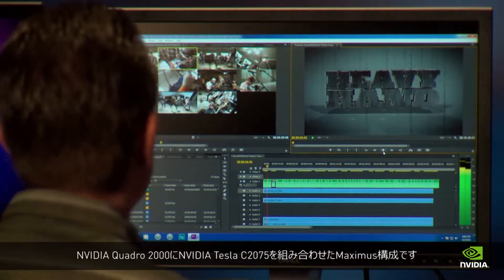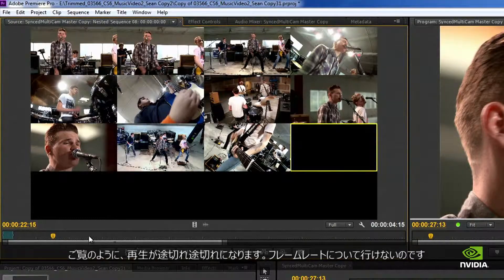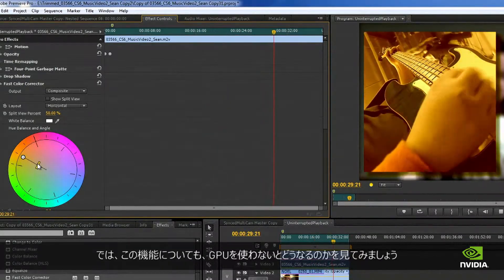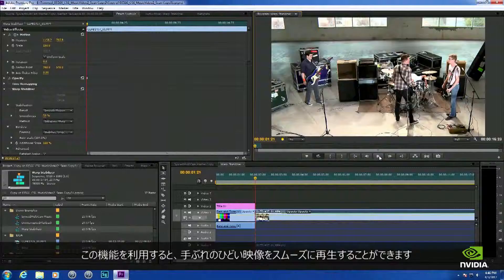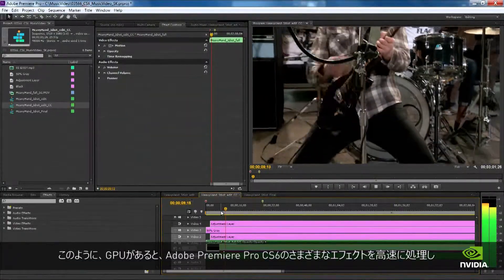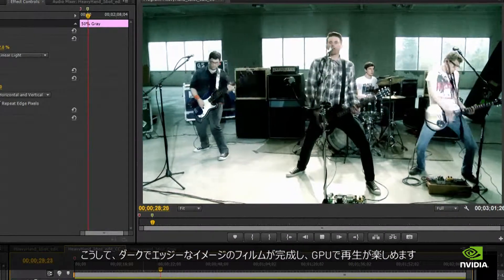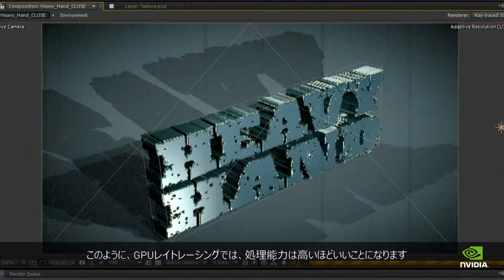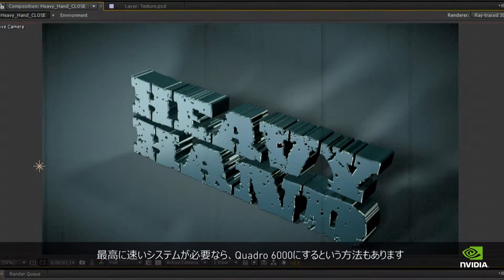NVIDIA Quadroが加速するAdobe Premier Pro CS6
NVIDIA QuadroプロフェッショナルグラフィックスがAdobe Premier Pro CS6を加速します。